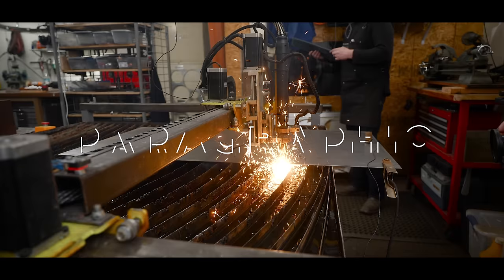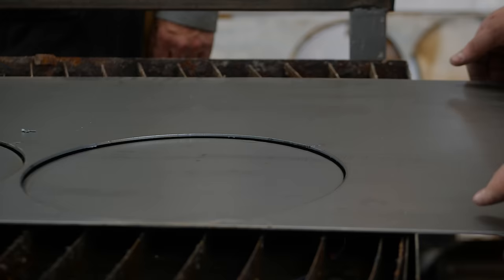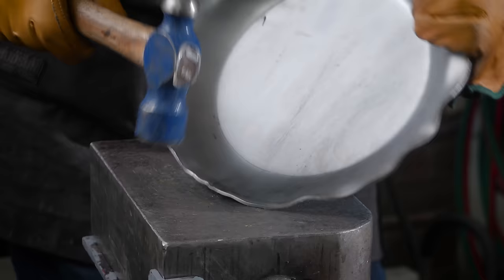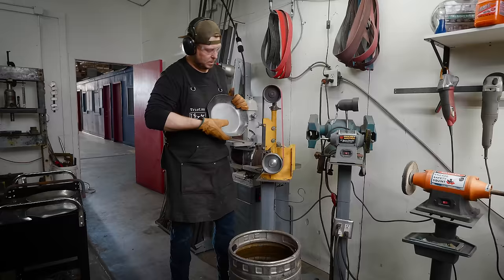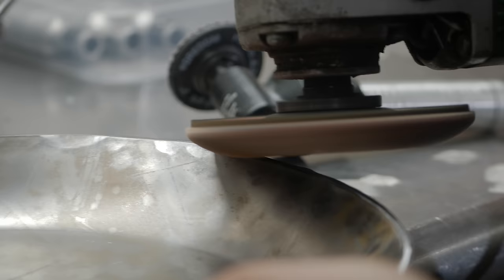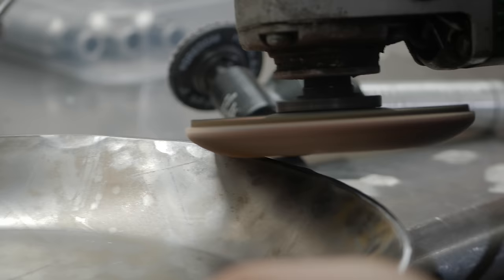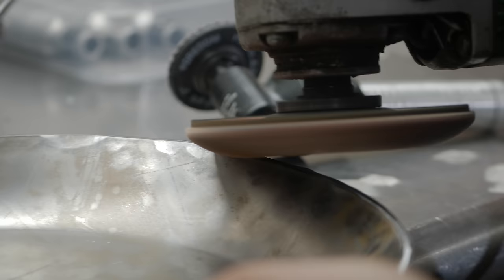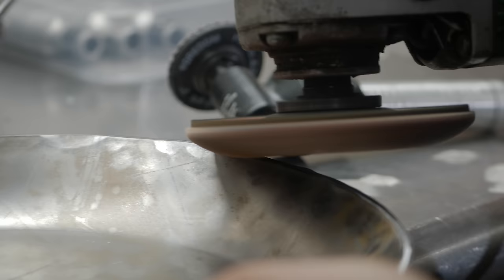Forging a Forever Skillet from Start to Finish | PARAGRAPHIC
In a world where everything is quickly becoming disposable,  Bill and Tristan, a father and son duo,  decided to create a line of handmade non-stick skillets and cooking utensils that will stand the test of time and can be handed down for generations.

Solar Power:
200W Solar Panels
Solar Portable Power Station
100 Amp Hour LiFePO4 Battery

Filmmakers:
Lumix GH6
Lumix 10-25mm
Blackmagic 6K Pro
Sigma 18-35mm

In a world of mass-produced goods, it can be refreshing to see someone working with their hands to create something beautiful and unique. This is especially true when it comes to carbon steel cookware. Forging carbon steel cookware is a lost art that is being revived by modern-day blacksmiths. Not only is the process of creating these pieces of cookware fascinating, but the end result is a piece of kitchenware that is built to last. In this blog post, we will explore the process of forging carbon steel cookware with a modern-day blacksmith. We will also learn about the benefits of using carbon steel cookware and why it is such a popular choice for home cooks and professional chefs alike.

What is carbon steel cookware?

Carbon steel cookware is made from a type of steel that contains carbon. The amount of carbon in the steel affects its properties and determines what it can be used for.

Cookware made from carbon steel is durable and conducts heat well. It is often used for making pots, pans, and skillets. Carbon steel can also be used for other kitchen tools like knives and griddles.

To make carbon steel cookware, the steel is heated to a high temperature and then shaped into the desired form. This process is called forging. Forging carbon steel cookware gives it a stronger structure and makes it less likely to warp or crack under high heat.

If you're looking for a sturdy and reliable option for your kitchen, carbon steel cookware is a great choice.

The benefits of carbon steel cookware

If you're looking for durability, carbon steel is the way to go. This material is known for its toughness, making it ideal for cooking surfaces that see a lot of wear and tear. Carbon steel also has great heat retention properties, so your food will stay hot longer after you've taken it off the stove.

In addition to its cooking benefits, carbon steel is also easy to clean and maintain. With very little effort, you can keep your carbon steel cookware looking like new for years to come.

Is carbon steel cookware non-stick?

When properly maintained, carbon steel cookware does not stick. Carbon steel is known for its ability to develop a natural patina, or layer of seasoning, that is extremely non-stick. When properly seasoned, a carbon steel pan can be used to cook just about anything.

So why would anyone want to use carbon steel cookware? There are a few reasons. First, it is an excellent conductor of heat, meaning that your food will cook evenly and quickly. Second, it is very durable and will last a lifetime with proper care. And finally, it is relatively inexpensive compared to other types of cookware.

If you are interested in trying carbon steel cookware, we recommend purchasing a pan from a reputable source. Look for local artisans making these gorgeous pieces of art. Local suppliers are also usually happy to help answer your questions and give you extra advice.

ABOUT PARAGRAPHIC

We are a small team of independent filmmakers focused on artisans and entrepreneurs. We love exploring the wide landscape of enthusiast communities through personal stories from their most passionate creators. The ones who have committed everything to their craft. From garage bakeries and gourmet mushrooms to backyard aquaponics and worm composting, these stories will elevate your understanding and deepen your appreciation.